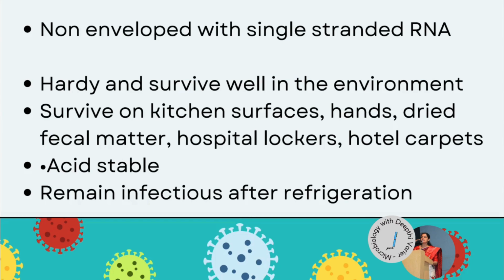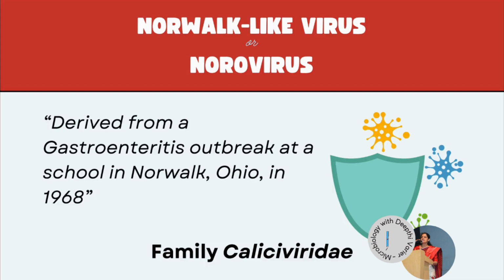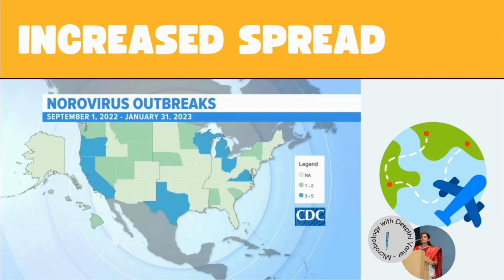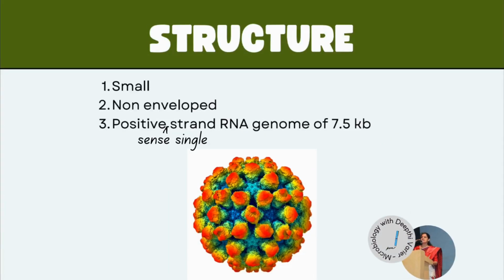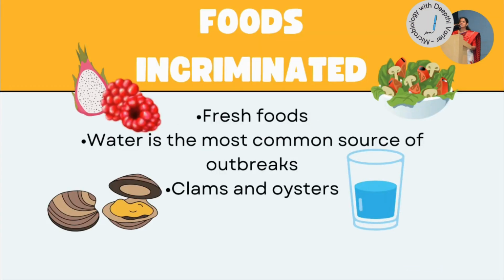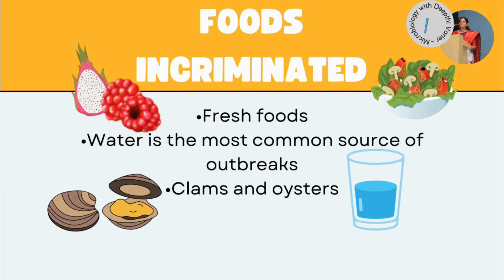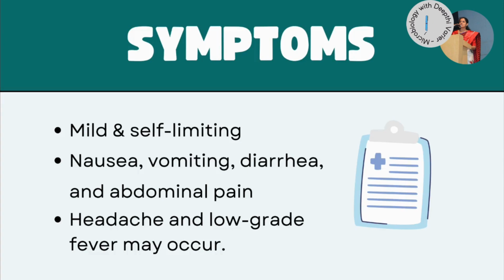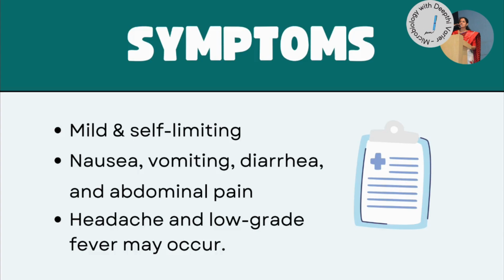Viral Gastroenteritis | Norovirus | Foodborne Illness | Infection | Hygiene | Food Safety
Norovirus is responsible for an estimated 21 million cases of gastrointestinal illness in the United States each year. It is believed to cause approximately 60% of cases of acute gastroenteritis in the United States, In the reported norovirus outbreaks, a food-related transmission was the most common source of widespread disease.